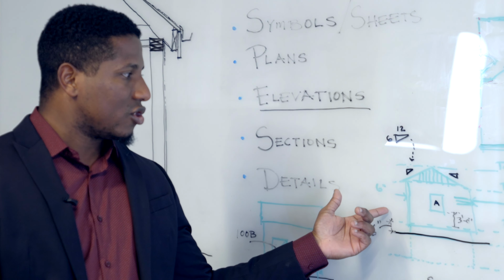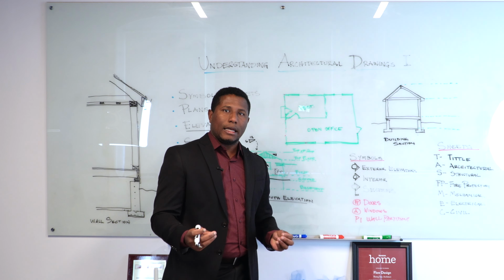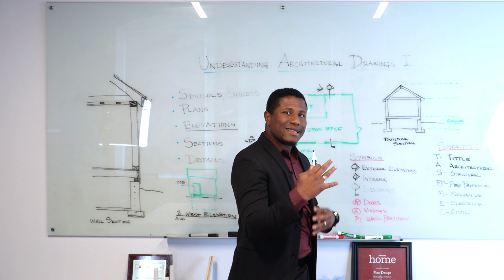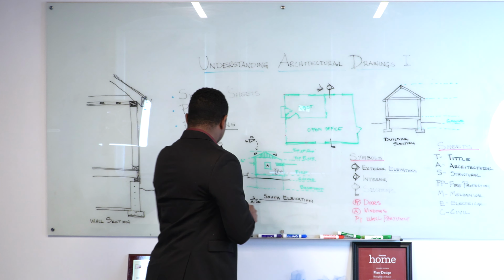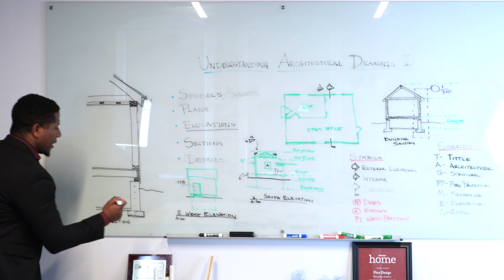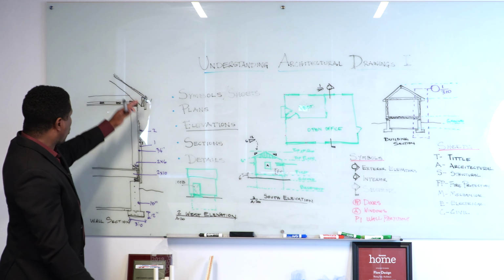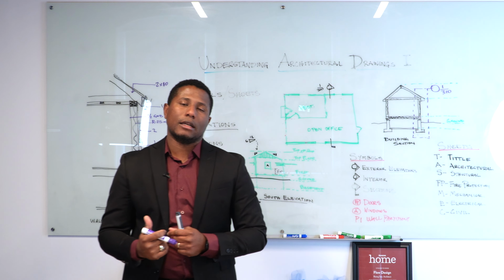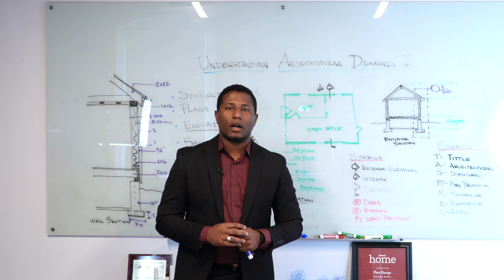Class 3 Understanding Architectural Plans Part 3